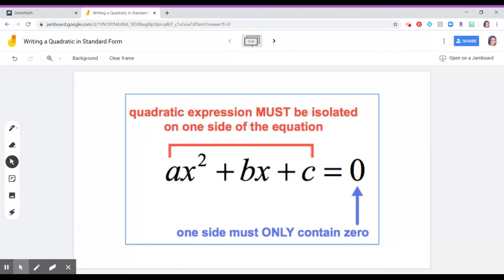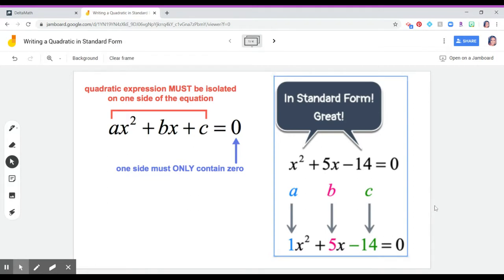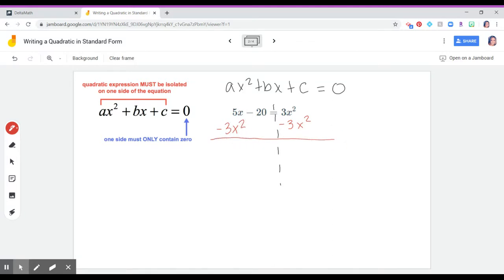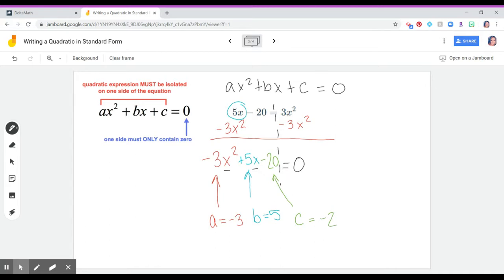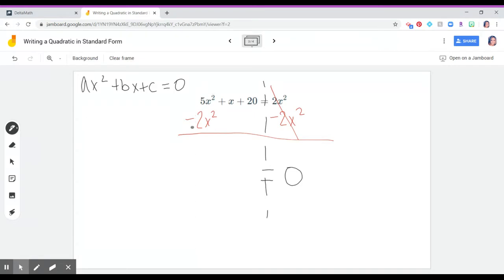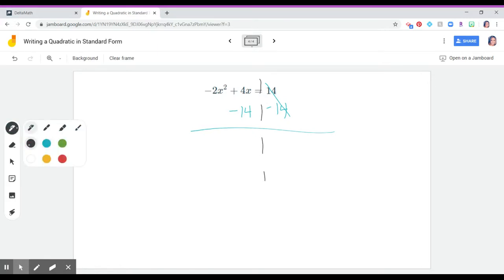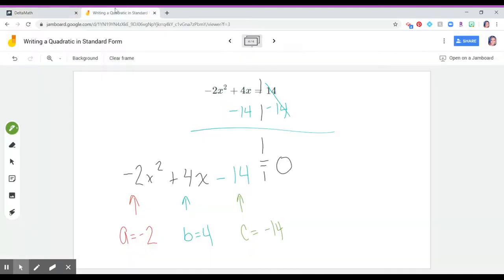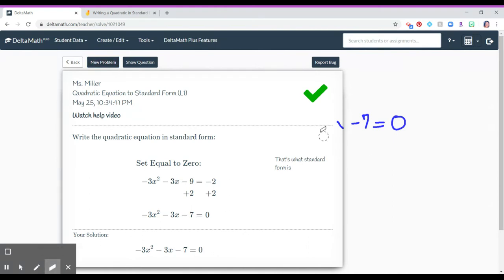Writing Quadratic Equations into Standard Form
Writing Quadratic Equations to Standard Form (equal to zero) an Introduction to solve by factoring. CP Algebra 1